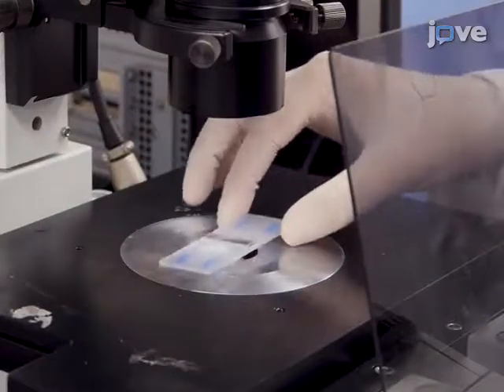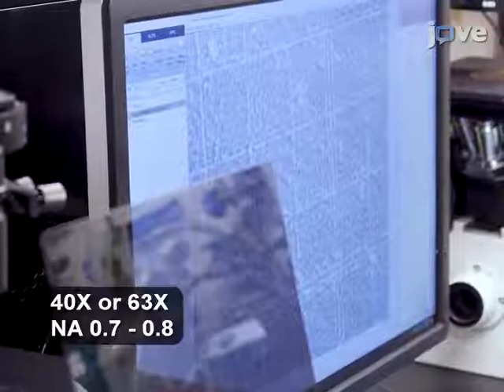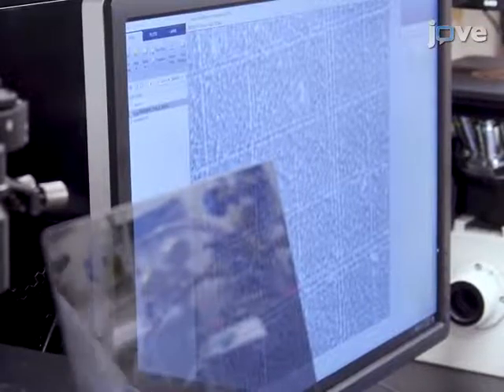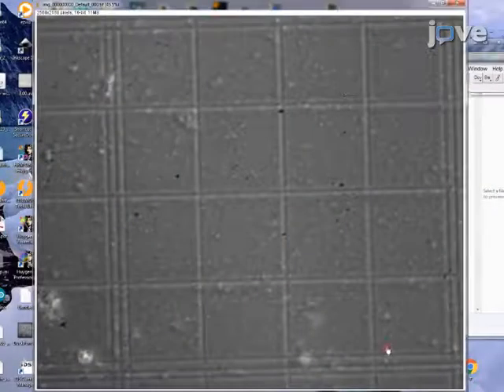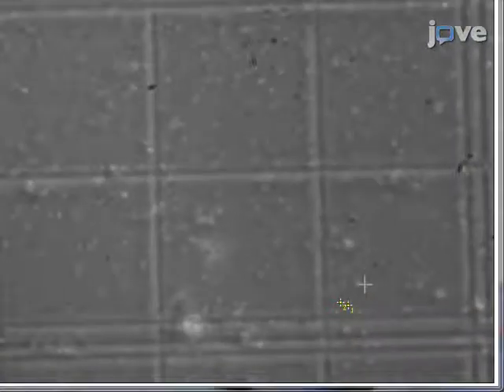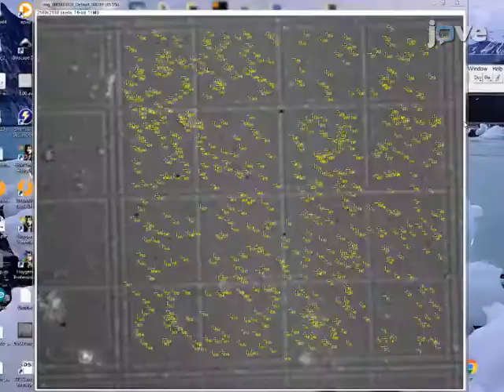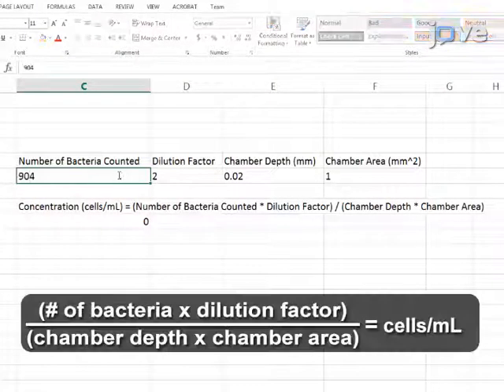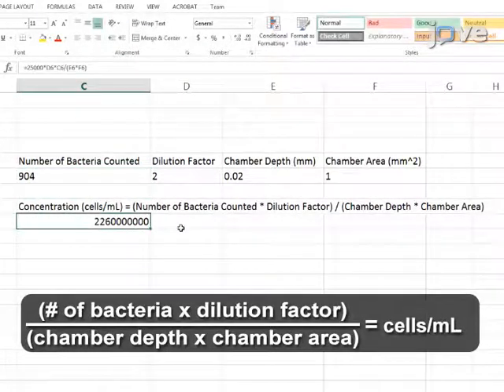Quantifying Microorganisms At Low Concentrations Using DHM l Protocol Preview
Quantifying Microorganisms at Low Concentrations Using Digital Holographic Microscopy (DHM) -  a 2 minute Preview of the Experimental Protocol

Manuel Bedrossian, Casey Barr, Chris A. Lindensmith, Kenneth Nealson, Jay L. Nadeau
California Institute of Technology, Department of Medical Engineering; University of Southern California, Department of Earth Sciences; California Institute of Technology, Jet Propulsion Laboratory;

Digital holographic microscopy (DHM) is a volumetric technique that allows imaging samples 50-100X thicker than brightfield microscopy at comparable resolution, with focusing performed post-processing. Here DHM is used for identifying, counting, and tracking microorganisms at very low densities and compared with optical density measurements, plate count, and direct count.